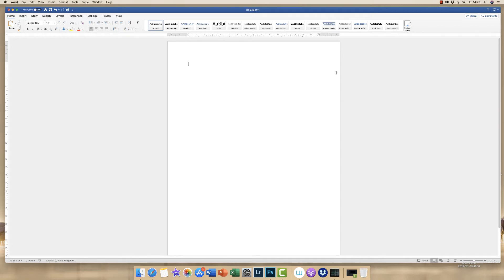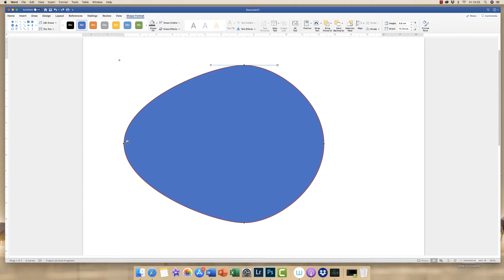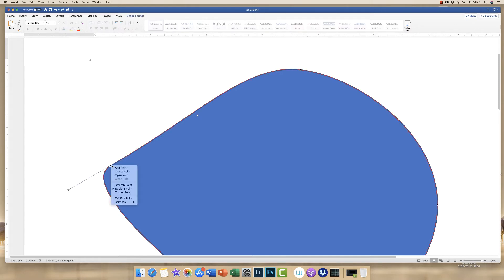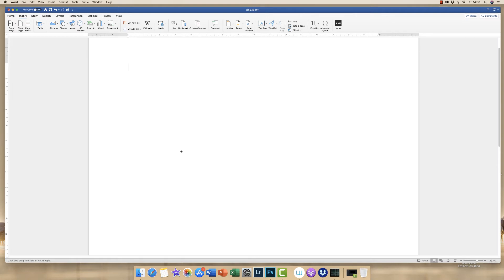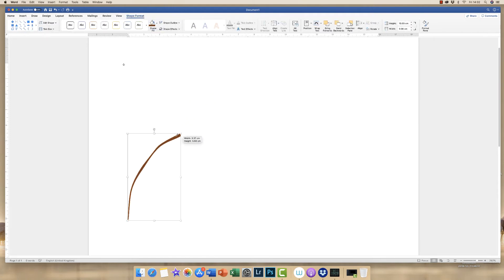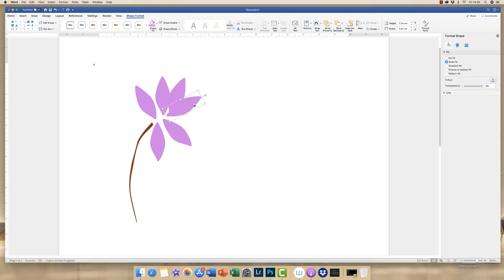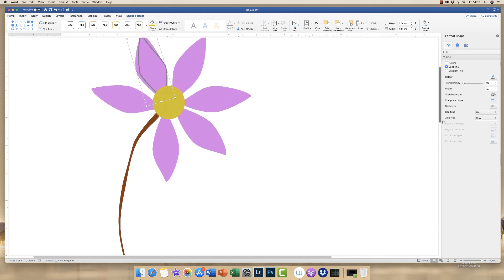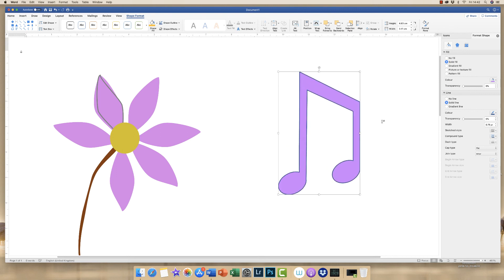How to use shapes in word | Customise icons and shapes easily (2019)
This video show you How to use shapes in word.  Making shapes, drawing and customising icons in word is easy when you know how. Not only can you manipulate shapes but you can also do so with icons.  On many occasions I've wanted to make art in word or a poster, flyer, invitation and have not been able to find the right artwork.  Although you can copy and paste or downloads lots of pictures and icons sometimes you just want to work with the tools given in word.

Wacom Tablet UK
Wacom Tablet US

Shapes can be fully customised with colours, borders, gradients and even pictures. If you watch this tutorial you will discover all the tools you need to get creative.

If you need to know how to draw in word this easy to follow tutorial shows you how.  The video demonstrates how to use both the pen tools and shape tools to draw and make any shape required for a picture, cartoon, image or art work.

Wacom Tablet UK
Wacom Tablet US

Drawing in Microsoft Word can be simple and straightforward once you have the tools and know-how. All the options contained in the tutorial are fully customisable whether you want colour changes, gradients or even image backgrounds and patterns.

You may want to draw cartoons ormolu artistic sketches - much of this can be achieved with the tools in Word.  Although it's certainly not as powerful as Photoshop or Illustrator it still has some pretty cool tools to help you achieve a certain design or image.

Whether you're making a flyer, poster, card, invitation, certificate or even artwork, MS Word can help.  It's a simple program to learn and print from with allowing for different paper sizes and orientations.